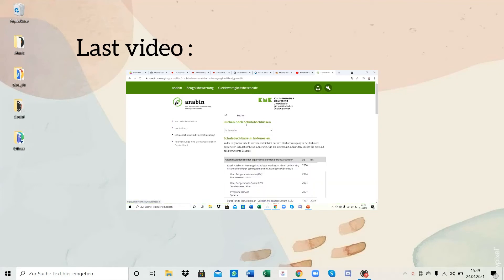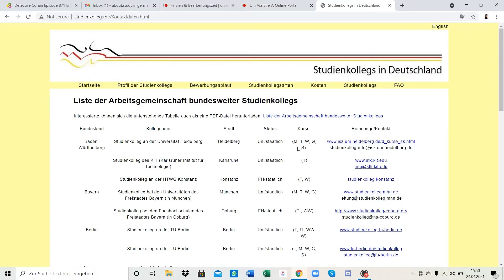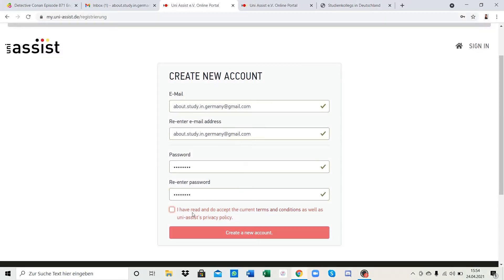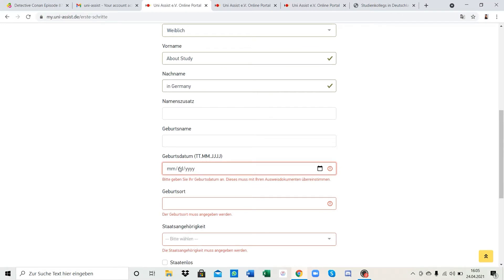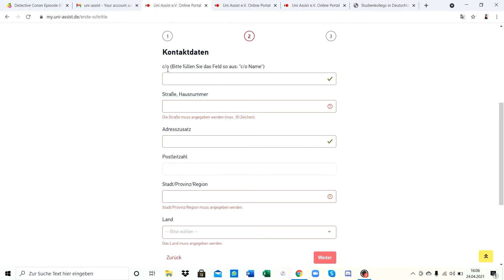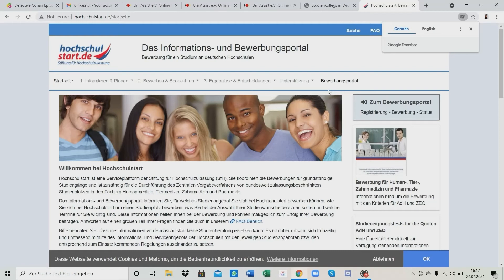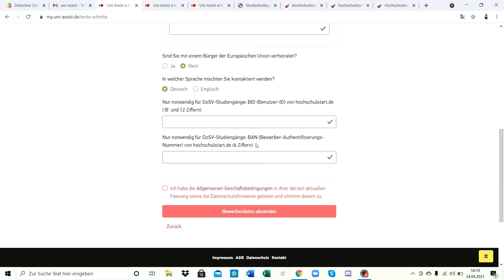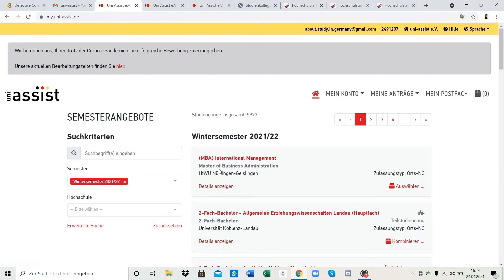Register sign up Uni Assist | What is DoSV Hochschulstart | What ist Test AS